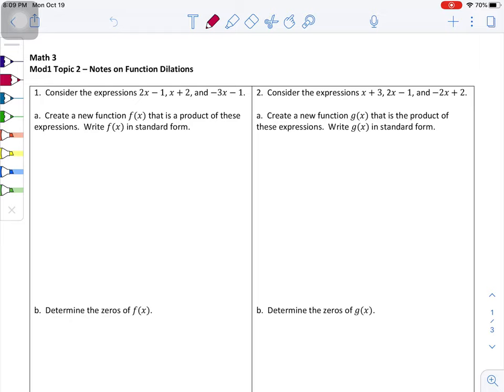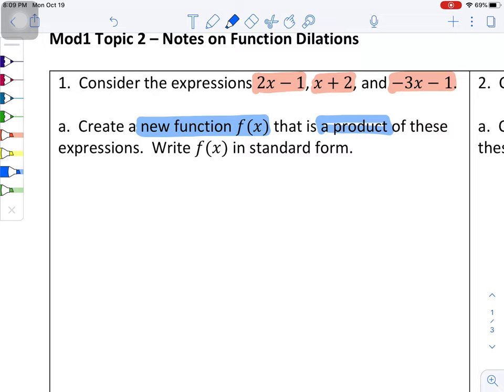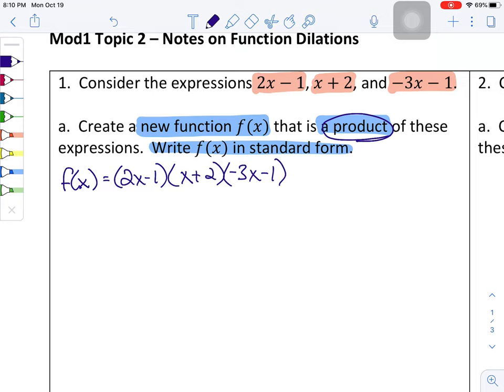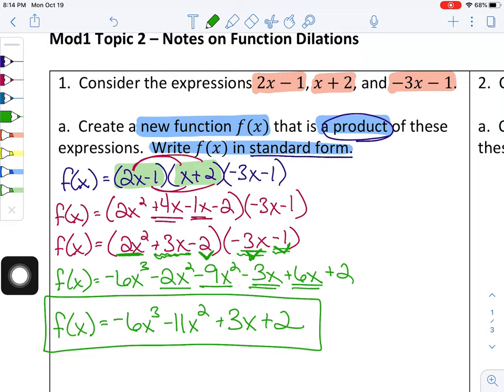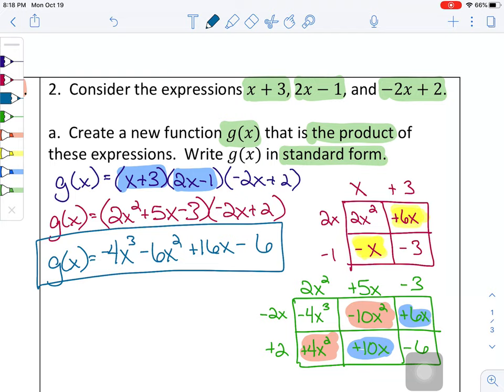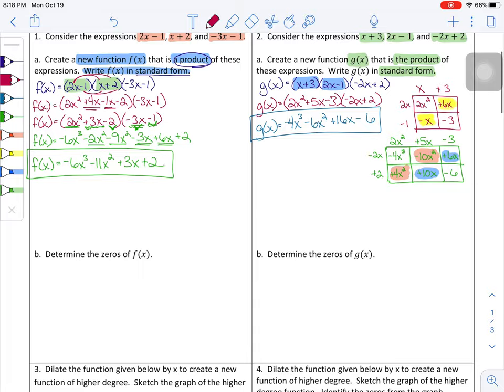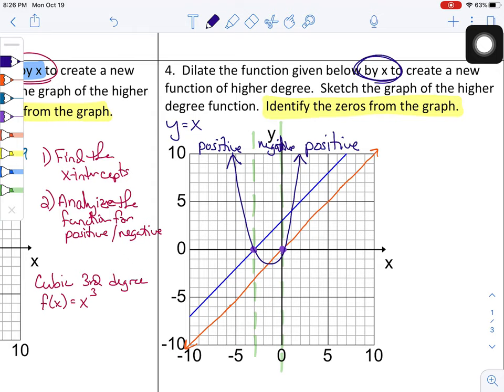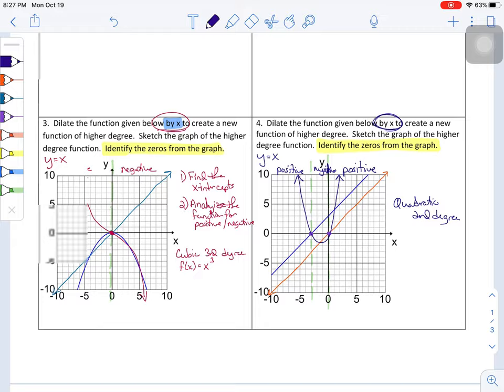Dilating Functions to Create Higher Degree Functions